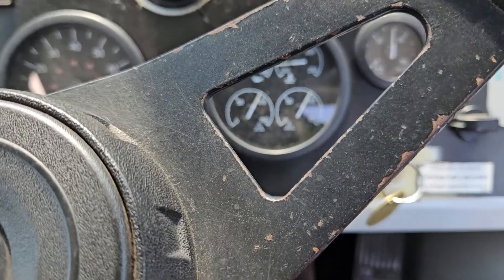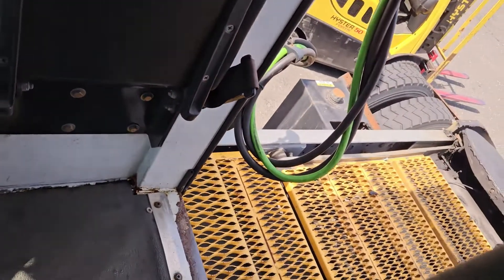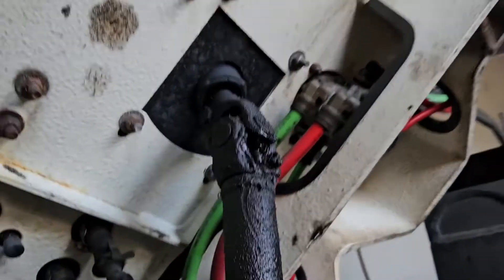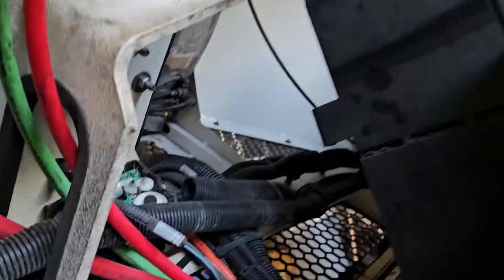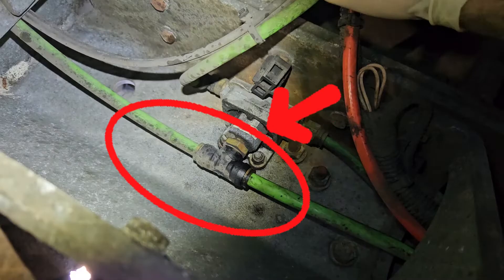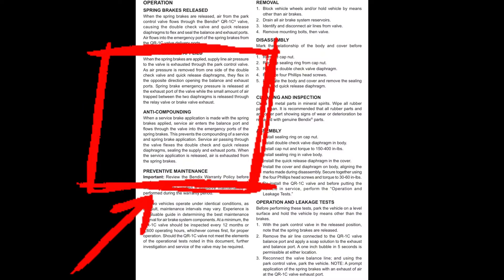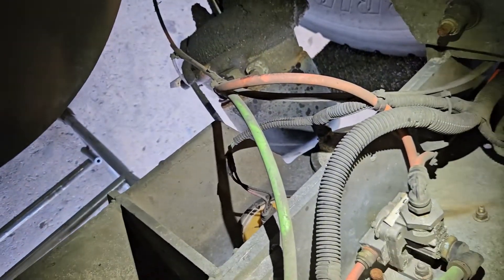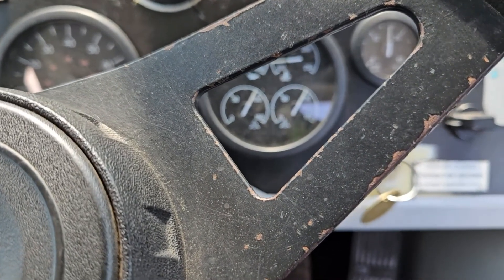Don't Replace That Air Brake Valve Until You Watch This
Brakes won’t release? Don’t throw parts at it yet. In this video, I walk through a real-world diagnosis of a Capacity yard truck with stuck brakes and an audible air leak. What looked like a bad treadle valve turned out to be something else entirely.

You’ll learn:

How to isolate leaking air brake components

Why a treadle valve may leak due to backfeeding

What the QR-1C anti-compounding valve does

How to use vibration and sound to trace air leaks

Tips like clamping soft air lines safely and interpreting system behavior (e.g. no air exhaust = no valve movement)

This video is packed with diagnostic insights for technicians working with air brake systems. Save time, money, and parts — watch before you replace anything.